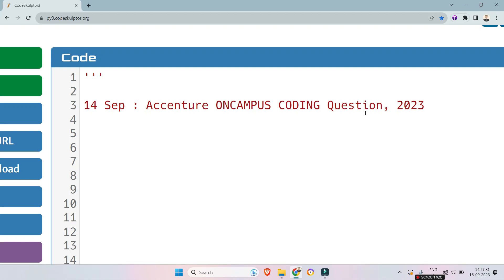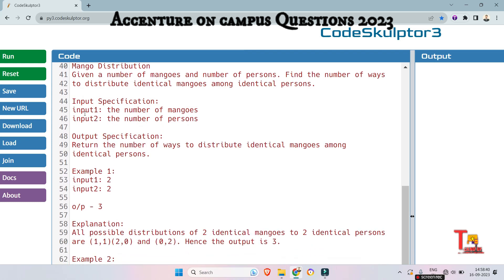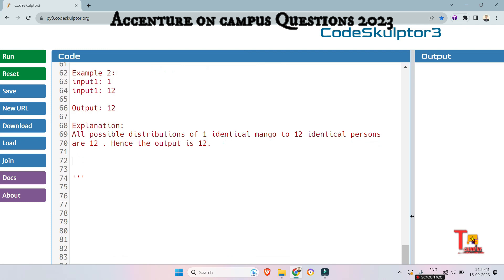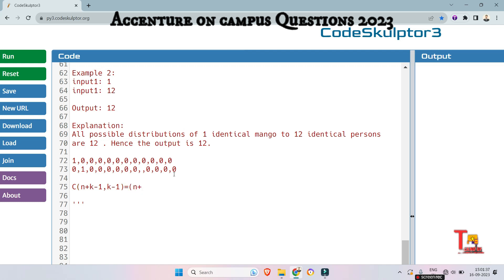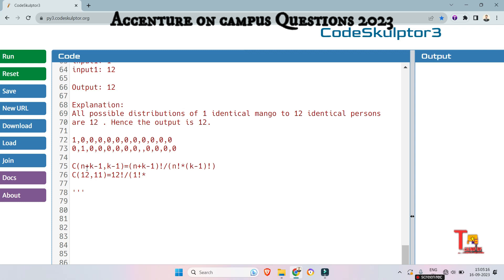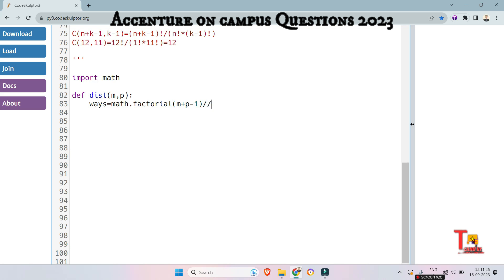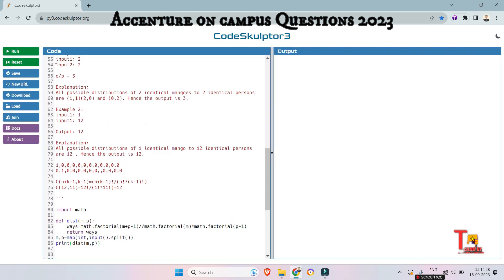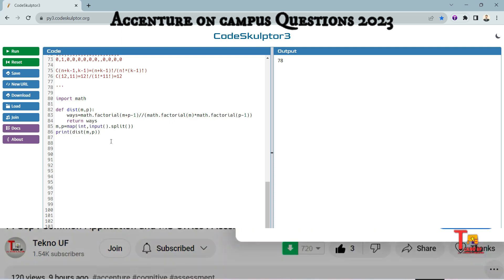14 Sep : Accenture On campus latest coding questions | Accenture Assessment test 2023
14 September Coding : Accenture Assessment test 2023 | Accenture On campus latest coding questions & answers python || UBK Anna || Tekno UF